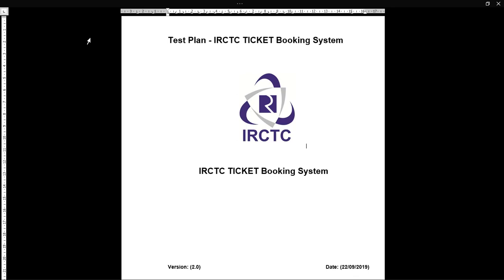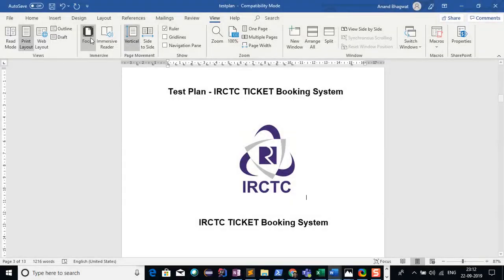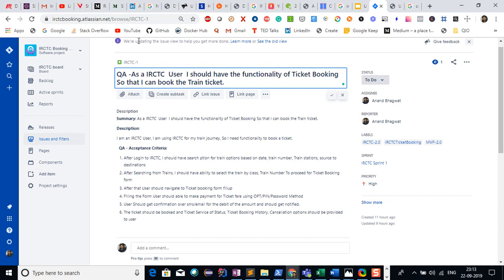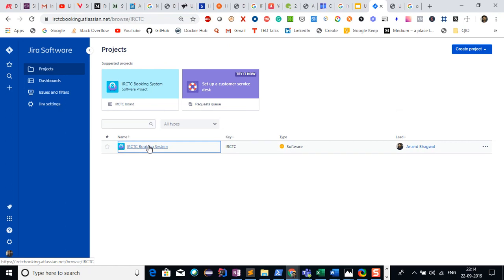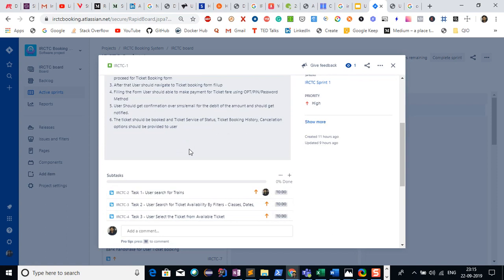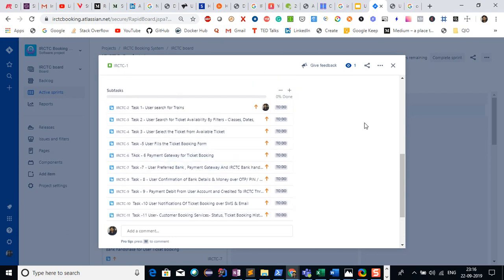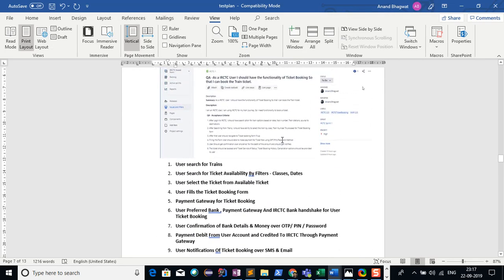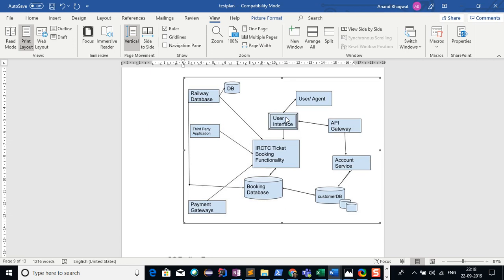IRCTC Ticket Booking Test Plan | Interview Question | Software Testing | Technology Updates